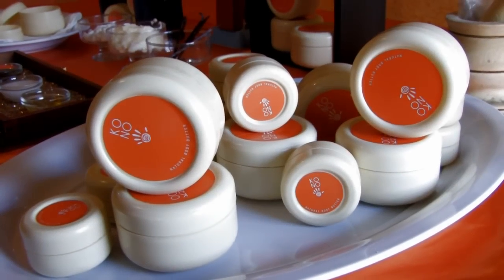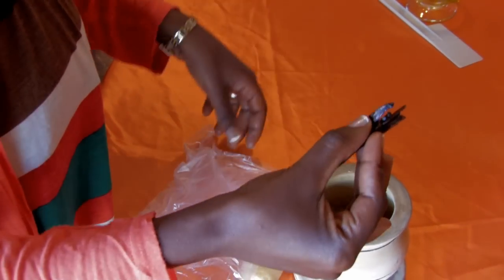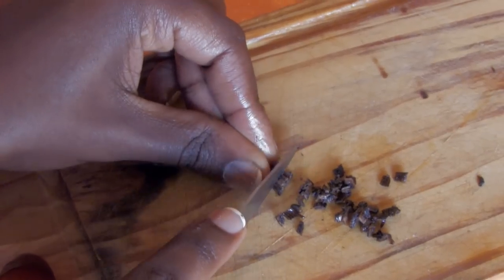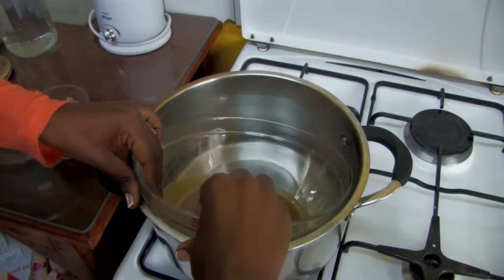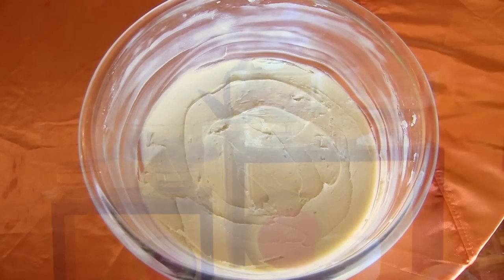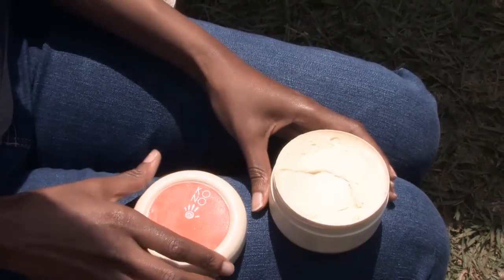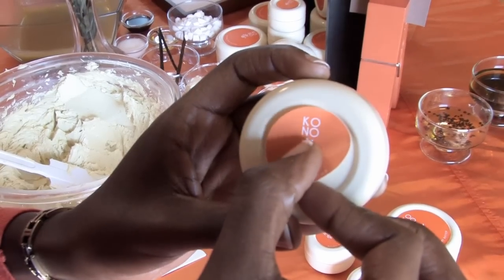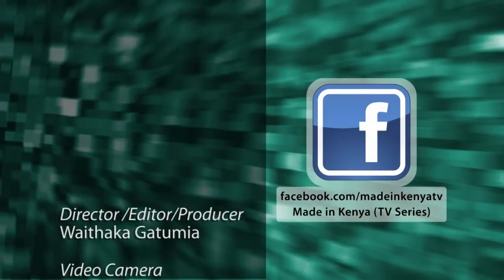MADE IN KENYA - SEASON 3 - KONO - NATURAL BODY BUTTER